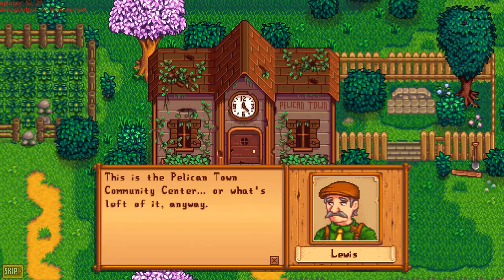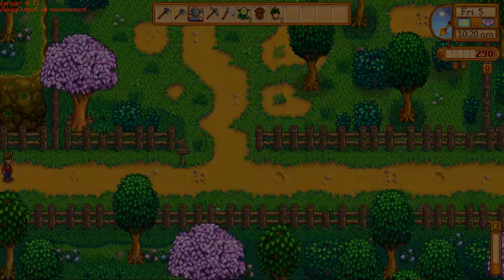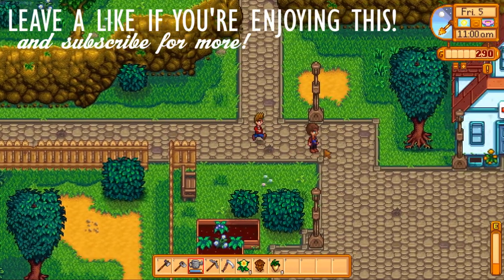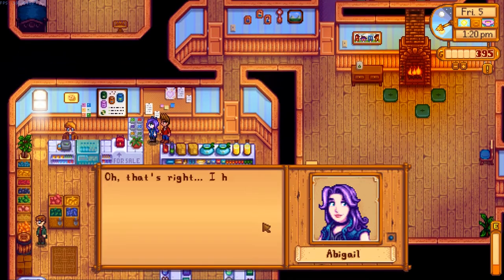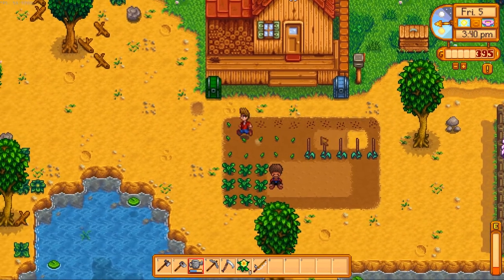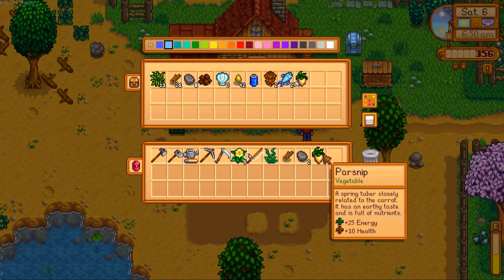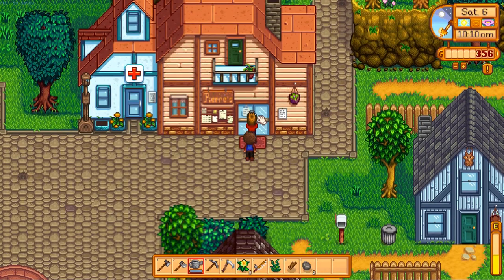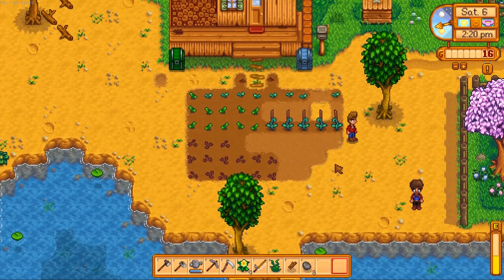COMMUNITY CENTER! Stardew Valley Coop :: Ep. 5 :: Multiplayer with Micmastodon :: UniteTheClans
This, geeks, Stardew Valley Coop with Micmastodon! With the Makeshift Multiplayer Mod, Mic and I are able to play Stardew Valley Multiplayer together for the first time!

Together in this game, Mic and I have inherited our grandfather's old farm plot outside Pelican Town in Stardew Valley. Together we will till the wild land and sew crops, chop down mighty forests, delve into the mines, and get social, interacting with the townspeople on the streets, on the beach. or in the pub.

In part 5 of their Stardew Valley Coop series, Mic and UTC travel the map! Over the course of Day 5 and Day 6 we fish off Willy's dock, visit a mysterious Wizard's Tower, and Lewis shows us the Pelican Town Community Center--it is going to need some work! ►Stardew Valley Multiplayer

More Links
►Stardew Valley's Youtube Monetization Policy

Stardew Valley Game Info
►I play the game on PC.
►To enable coop gameplay Mic and I used a mod called Makeshift Multiplayer in conjunction with a VPN service like Hamachi.
►You've inherited your grandfather's old farm plot in Stardew Valley. Armed with hand-me-down tools and a few coins, you set out to begin your new life.
►Can you learn to live off the land and turn these overgrown fields into a thriving home? It won't be easy.
►The valley seems full of opportunity. With a little dedication, you might just be the one to restore Stardew Valley to greatness!

Stardew Valley Features
►Become part of the local community. With over 30 unique characters living in Stardew Valley, you won't have a problem finding new friends!
►Each person has their own daily schedule, birthday, unique mini-cutscenes, and new things to say throughout the week and year. As you make friends with them, they will open up to you, ask you for help with their personal troubles, or tell you their secrets!
►Take part in seasonal festivals such as the luau, haunted maze, and feast of the winter star.
►Breathe new life into the valley. Since JojaMart opened, the old way of life in Stardew Valley has changed. Much of the town's infrastructure has fallen into disrepair.